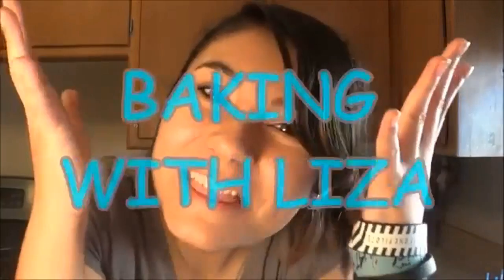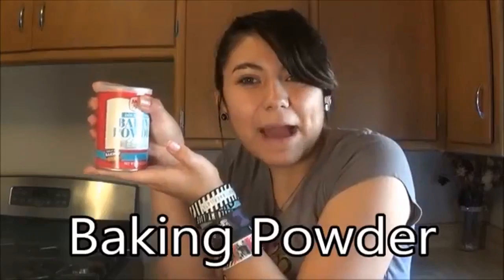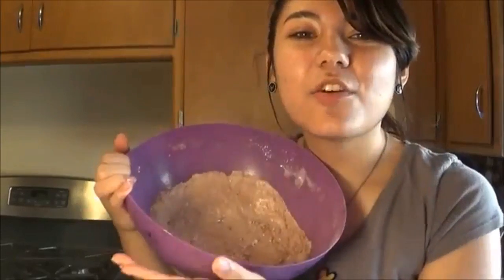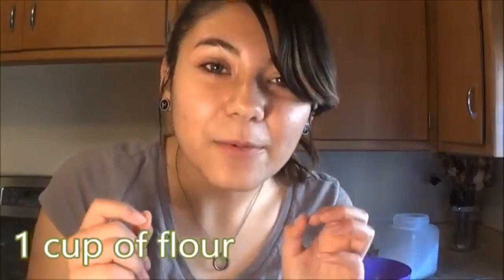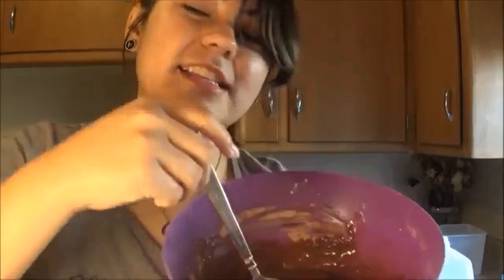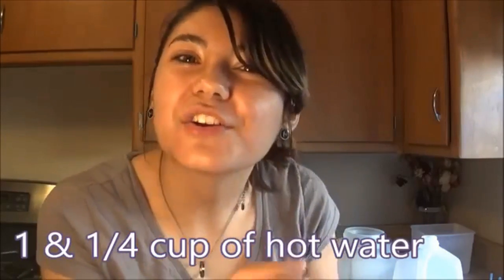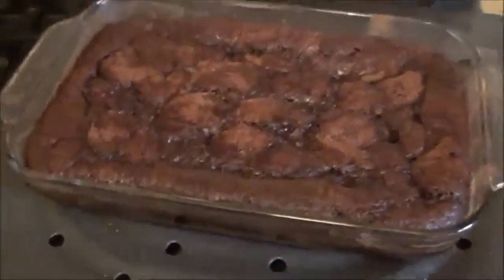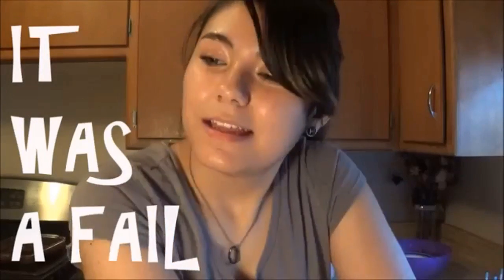Hershey's Hot Fudge Pudding Cake FAIL ;-; // Baking With Liza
Hey Guys!
Long time no see...yeah sorry.
Today I decided to actually bake something from scratch, WHAT? IKR! Sadly it didn't taste as expected (I probably did it wrong TBH) and I totally failed at reading the instructions the first time so GO ME!!! But if you'd like to try this for yourself then here is the recipe:

I hope you enjoyed this someway somehow and I hope to see you guys soon, BYEE!!